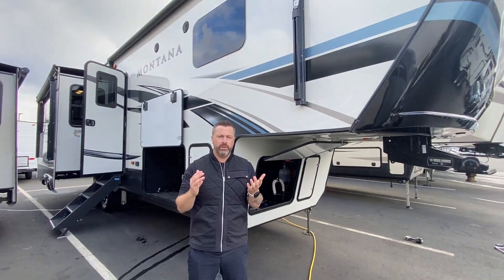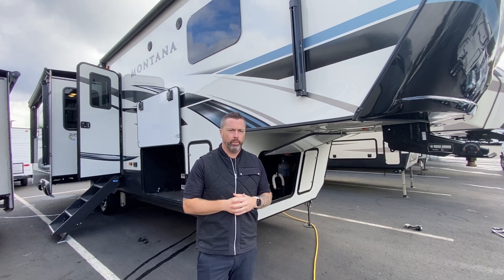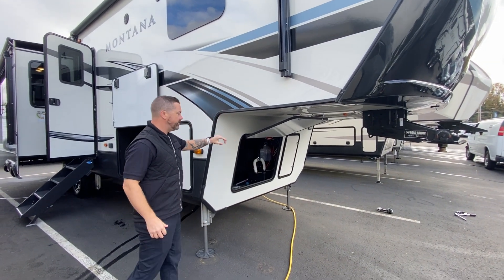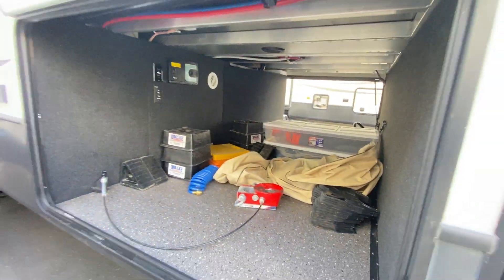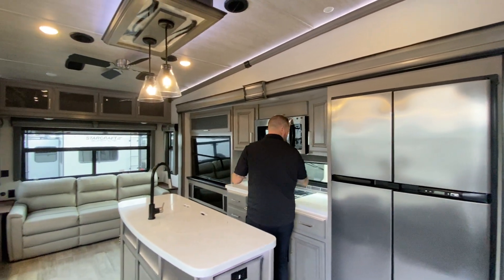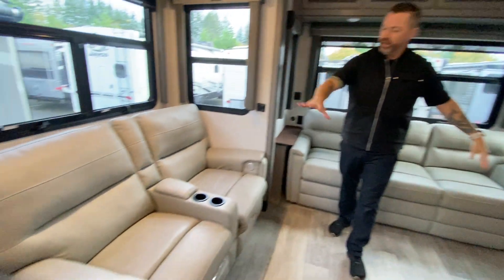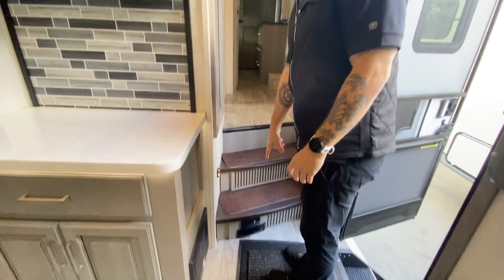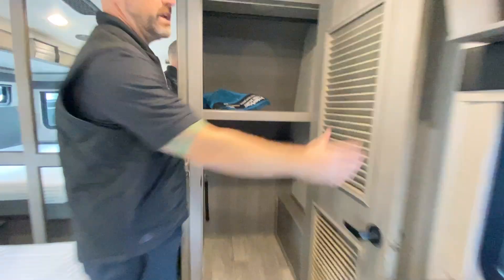Pre Owned 2021 Keystone Montana 3120RL - Sandy, OR